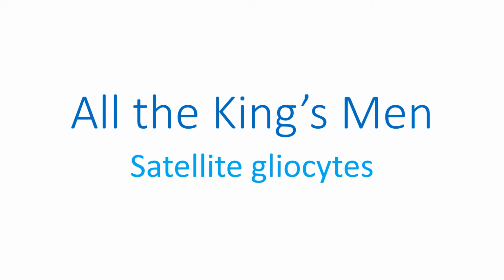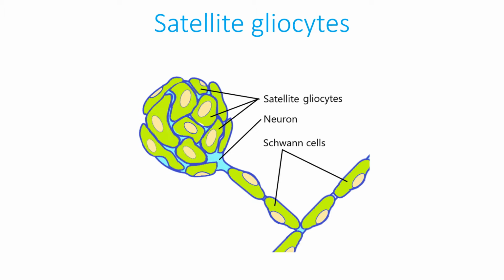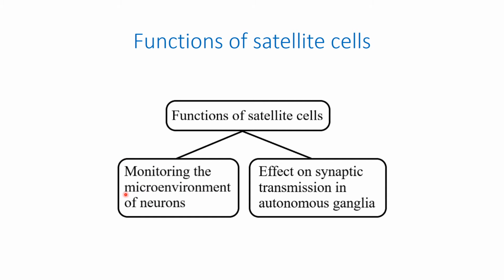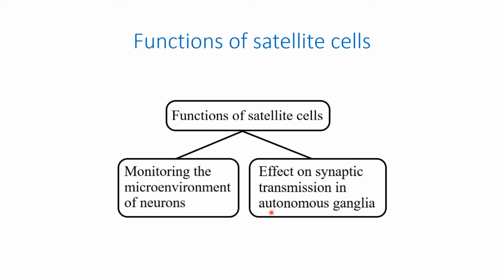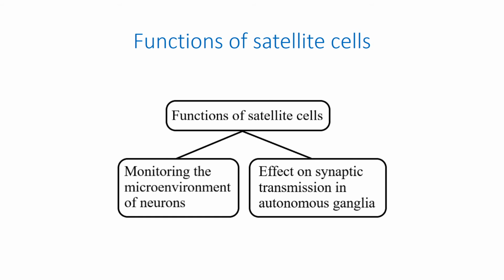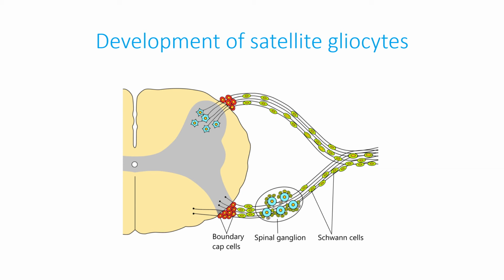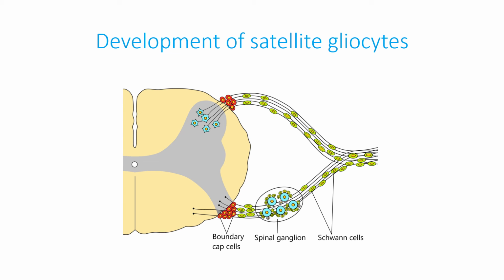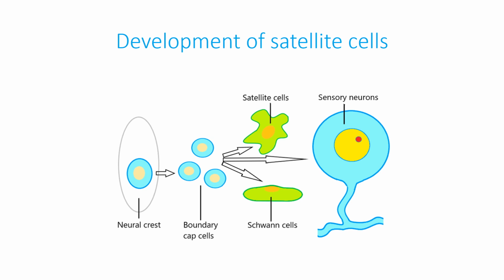8 All the King's Men Satellite Gliocytes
This video is about the structure and functions of satellite gliocytes